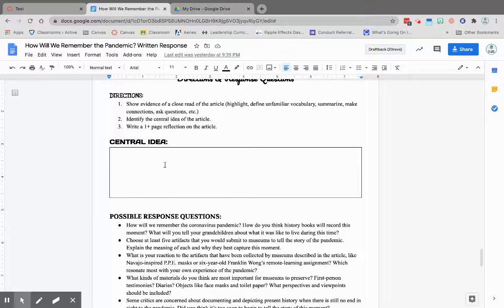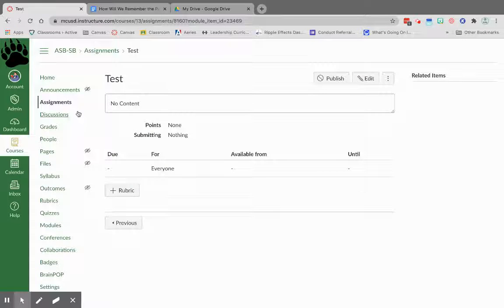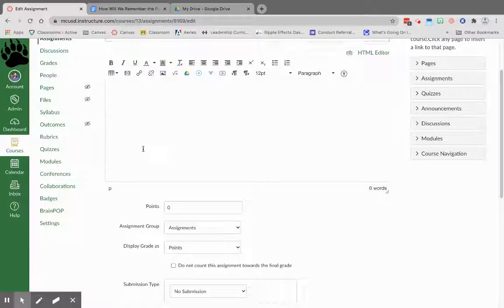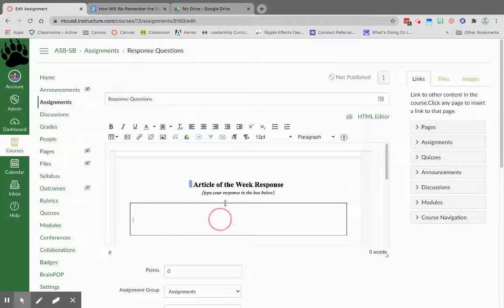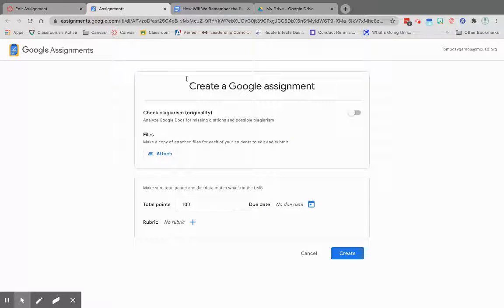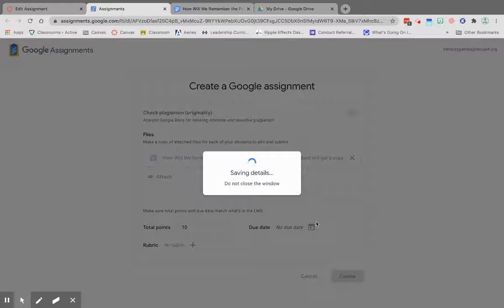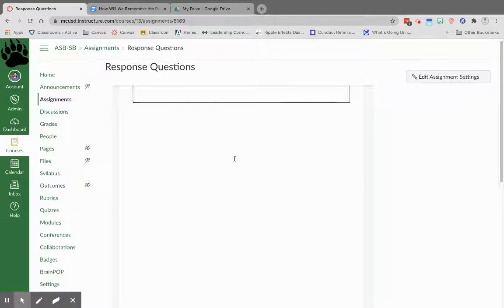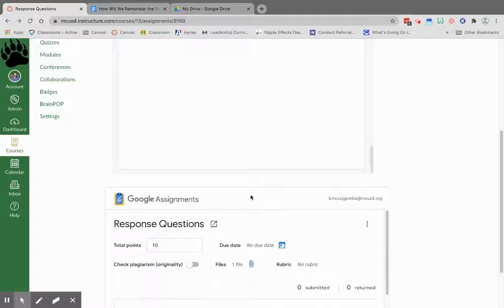Google Doc w/ Copy for Each Student Assignment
This quick video tutorial shows you how you can create an assignment in Canvas using a Google Doc / Sheet / Slide that you create in Drive.  This will automatically make a copy for each student and allow and they will submit the doc, not a URL.